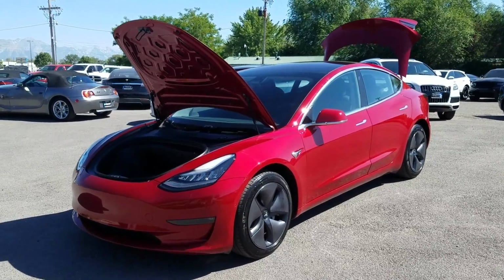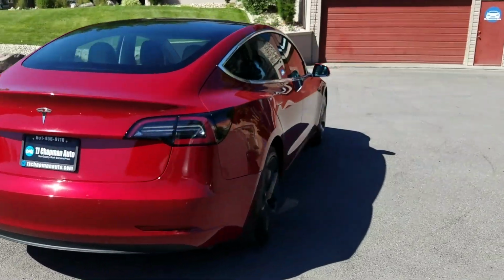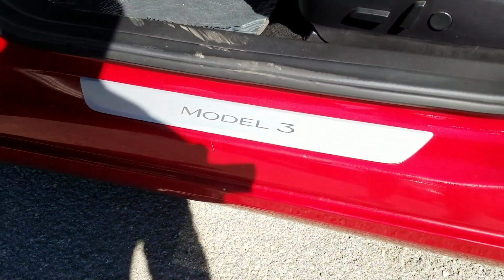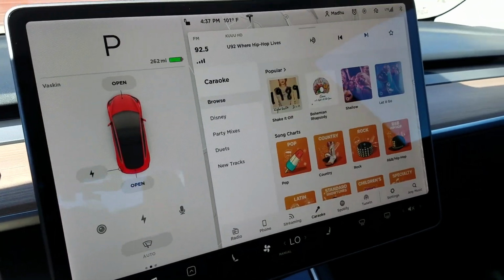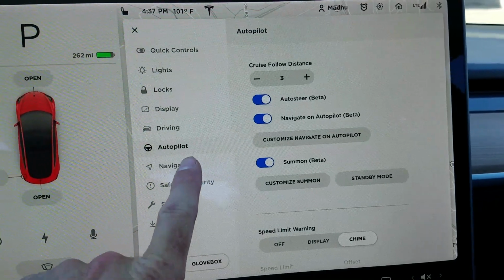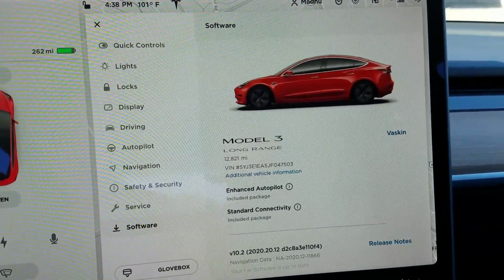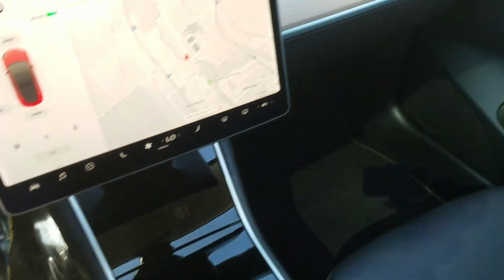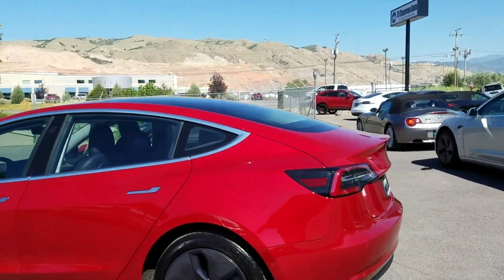2018 Tesla Model 3 Long Range For Sale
Branded title, RWD, Emergency lane departure avoidance, Blind Spot Collision Warning, Automatic emergency braking, Back-up camera,   Enhanced autopilot included, Autosteer, Navigate and Summon (Beta), Standard Connectivity, Premium High Fidelity Immersive sound system,  Heated seats Front and rear,  Navigation,  Music streaming, Panoramic Sunroof, Electric 449hp 389ft. lbs. , 19" Sport wheels,

BUY REMOTELY  -- Buying a car sight unseen with GUARANTEED SATISFACTION is what we do best. We ship nationwide and have satisfied customers all over the country. We give you the complete history of the vehicle, send you a VIDEOS/PICS or FaceTime with you for ANYTHING you need or want to see, and 3RD PARTY INSPECTIONS are ALWAYS RECOMMENDED.  We disclose any demarcation or imperfection so that when your car shows up on your doorstep you know what to expect. If you’re not satisfied you have 3 days with a maximum of a 250 mile allowance to return it, and you will receive ALL your money back less shipping. So buy your car, get financed, buy our WARRANTY FOR PEACE OF MIND, and have your Dream Ride shipped to your DOORSTEP. Call for a shipping quote.

WARRANTY AVAILABLE -- All of our vehicles under 75,000 miles qualify for our Peace of Mind warranty, where you can receive extended coverage at an affordable price, get incredible customer service and responsive solutions.

This vehicle is Rebuilt Certified and has passed a 150 point inspection by our certified Auto Technicians. Our prices come with a NO HASSLE NO HAGGLE  pure price. We make sure we are the lowest price in our local market and try to be the lowest price in the nation! We claim and aim to always have Rock Bottom Prices.

FINANCING-- We offer some of the best lending options in the nation. To find out if you qualify, fill out our credit application

POLICIES -- List price does not include tax, title, licensing, and doc fee. Some of our vehicles are taken in on consignment.